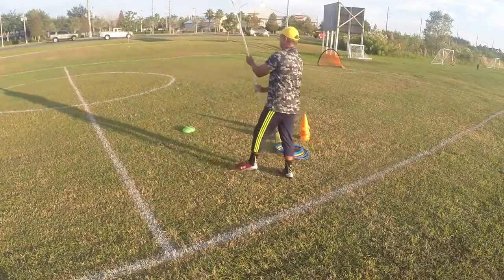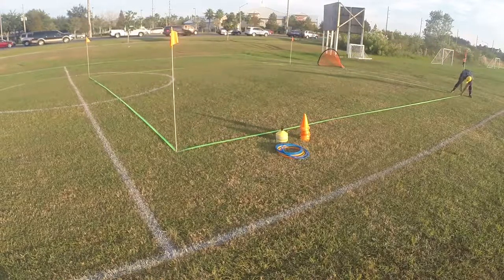Soccer Tools #6 - TAPE!! Setup your Field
Welcome to SOCCER TOOLS

If you are looking for SOCCER CLASSES at Central Florida, come to MSA - MySoccerAcademy

Made by a Brazilian Coach Thiago Cardoso from Orlando-FL and we want to help kids, parents, coaches and soccer fans to improve Soccer Trainning.

Thiago Cardoso - Physical Education Degree (Brasilia University - Brazil) / Soccer License by US. Soccer